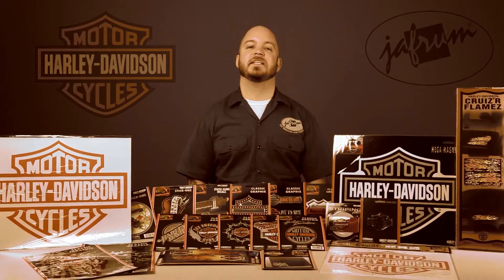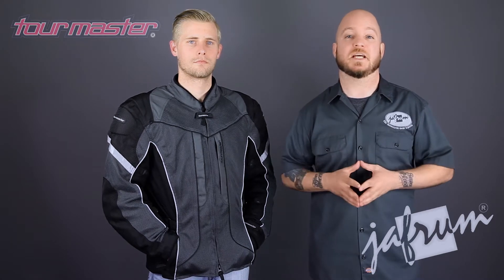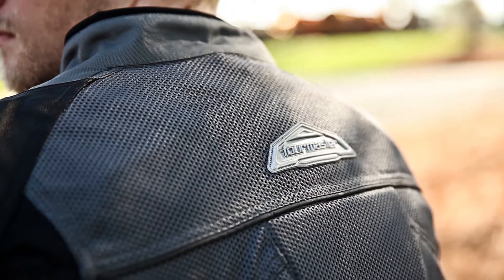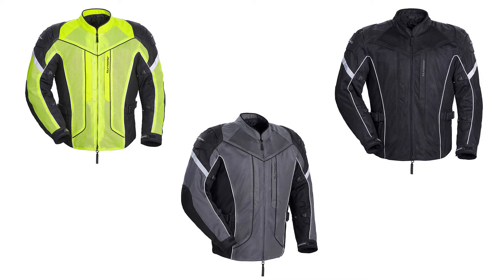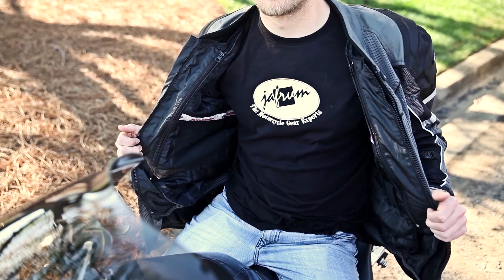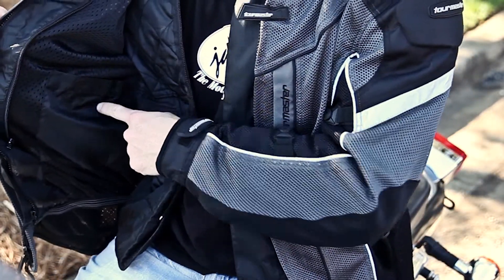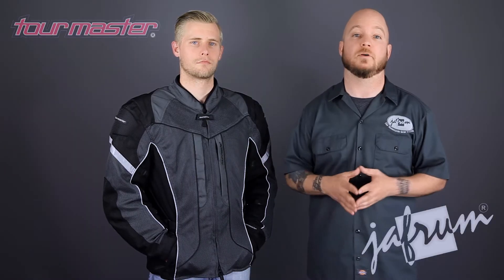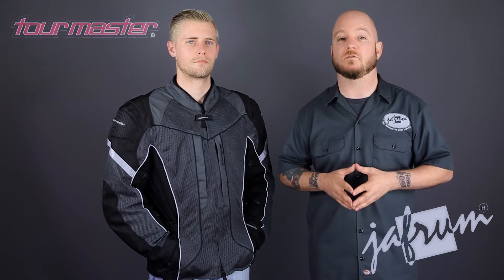Tour Master Sonora Air Jacket Review At Jafrum.com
Tour Master Sonora Air Jacket for Sale at Cheap Discount Prices on Jafrum.com Buy

Be sure to check out our full selection of Motorcycle Jackets on Jafrum.com

Tour Master Sonora Air Jacket Features:

Three quarter length, Armor-Link mesh material and 600 denier Carbolex® combine with 1680 denier ballistic polyester in the impact areas
Comfortable, mandarin style collar
360º Phoslite® reflective piping and Tour Master's signature reflective rear triangle increase nighttime visibility
The microfiber lined collar and cuffs are soft yet durable
Adjustable, elastic and snap sleeve take-up straps at the forearm and bicep help secure elbow armor and material
Removable, CE approved armor at the elbow and shoulder with an articulated triple density back protector
Aqua-Therm® two-stage waterproof and insulated liner can be configured or removed to best match comfort needs
Zippered chest map pockets, hand warmer pockets, internal pouch pocket and mobile media pocket
Adjustable waist belts, with TPR pulls, fine tune the fit
Includes a jacket/pant zipper attachment with the pant side included